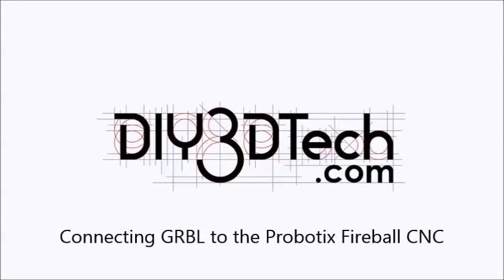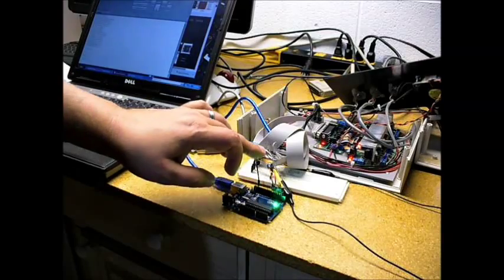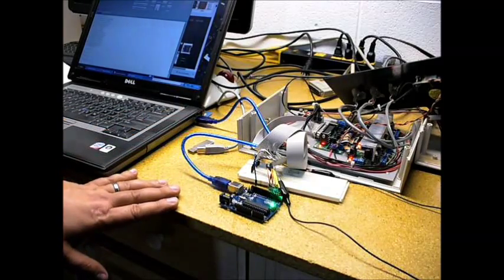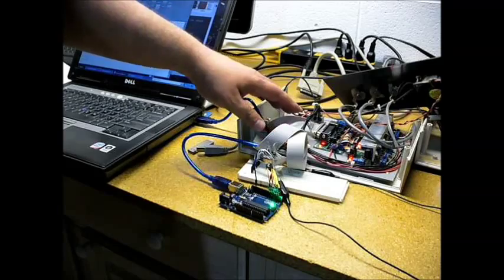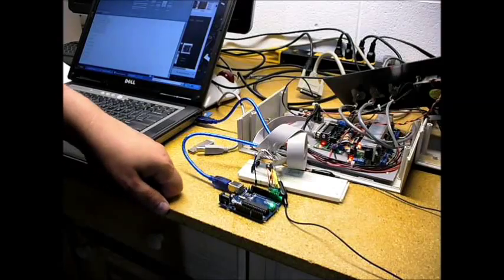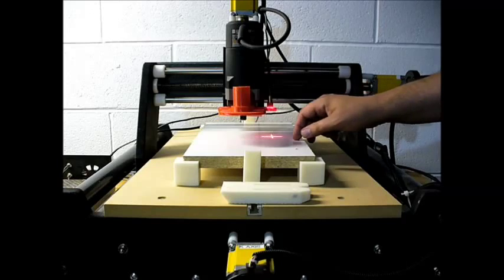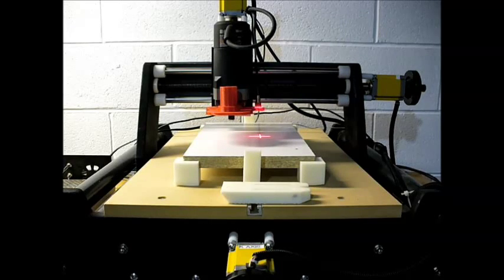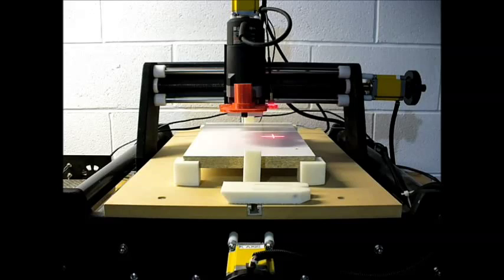Wiring Arduino and GRBL to Probotix Fireball v90 Parallel Port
In this episode, we will wire the Arduino & GRBL to the Probotix parallel port for control.  This is amazingly easy to do and hope this helps others move from the "parallel port" age to the world of USB and CNC 2.0 as it would be.  For more information as always, visit us

Get the eBook: GRBL/PARALLEL: Converting Grbl to drive a Parallel Port CNC machine